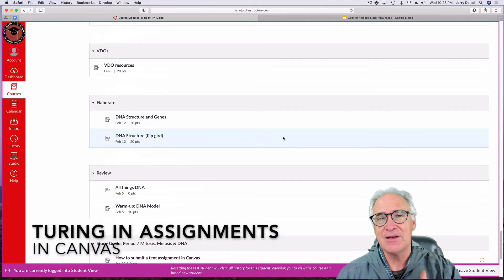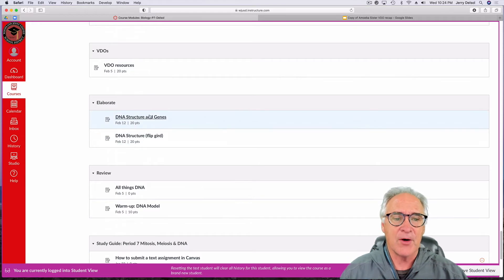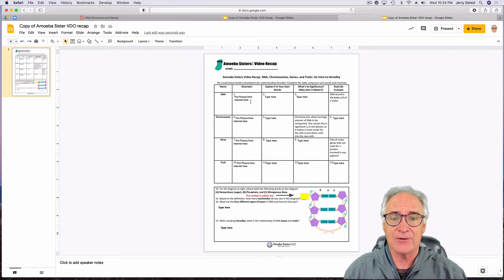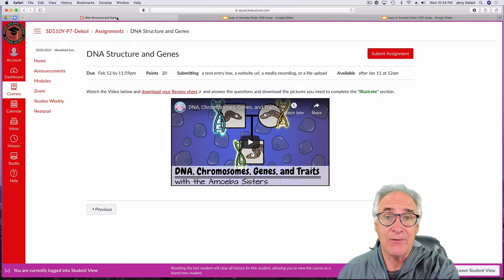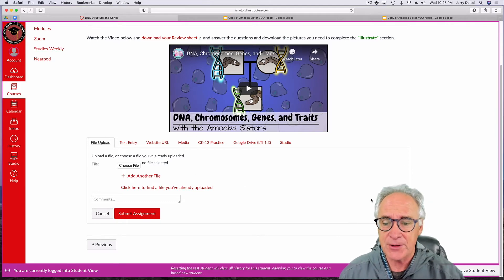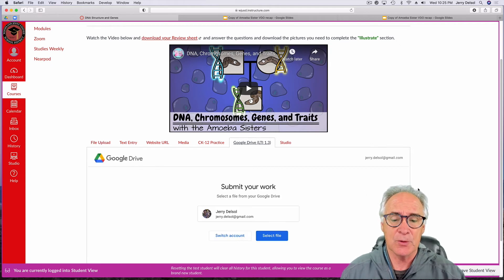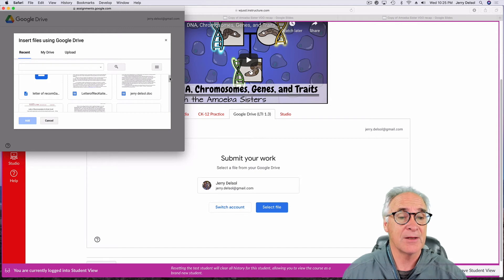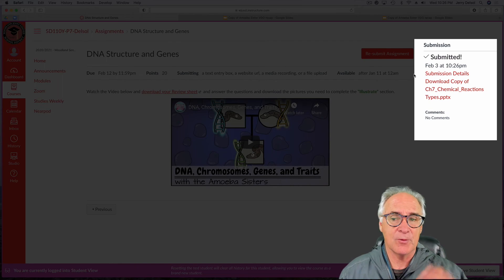How to turn in assignments in Canvas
How do you turn in google assignments in Canvas? Watch this VDO and see how.